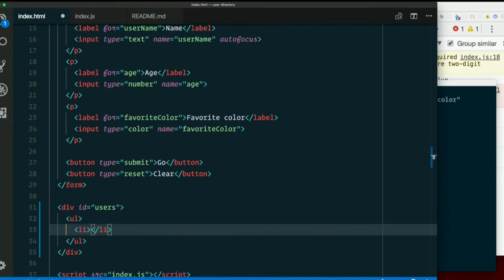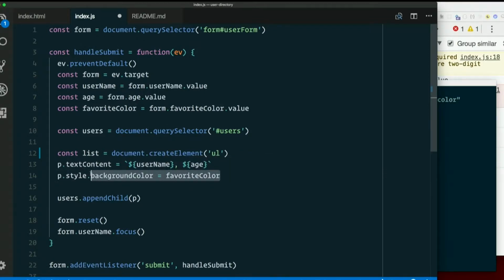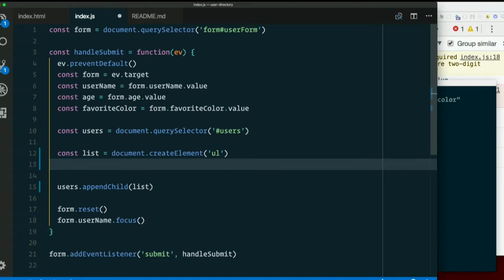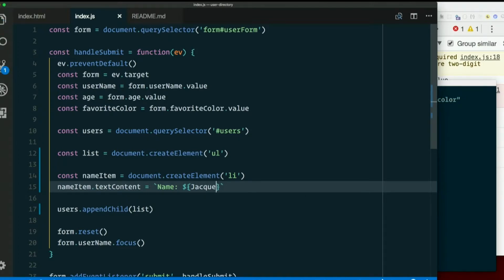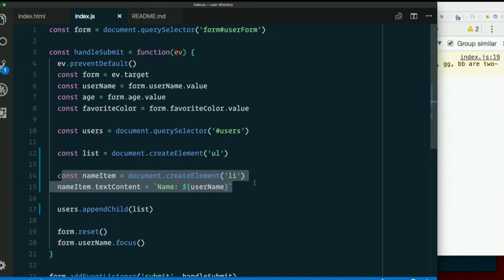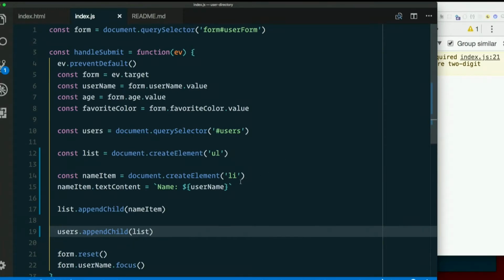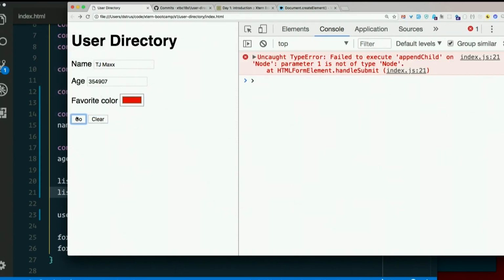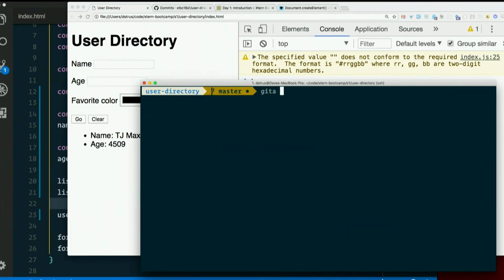Day 2 - Morning, part 17: Unordered lists and list items - XTBC 2018 Session 1